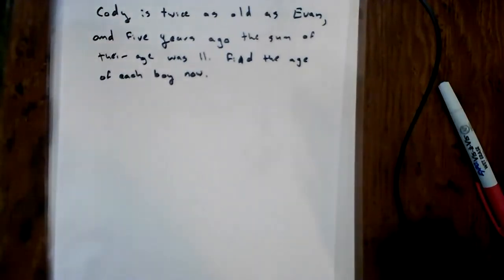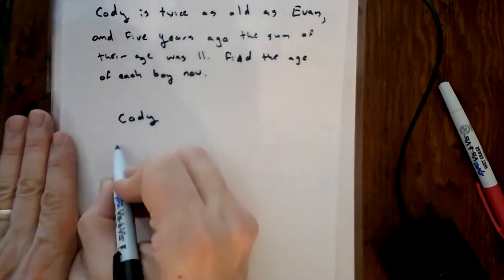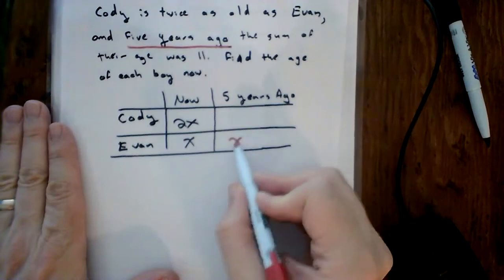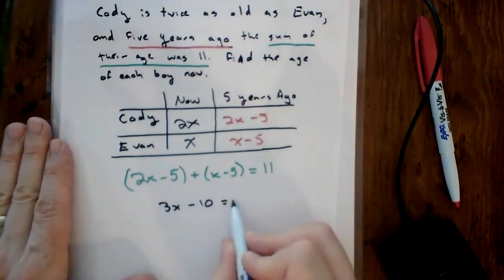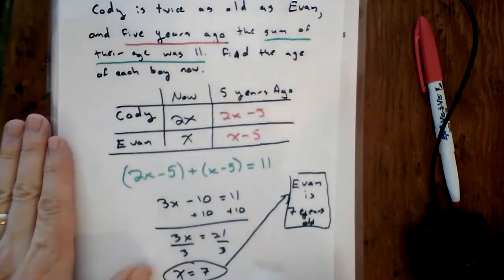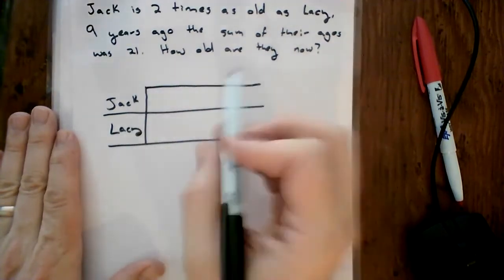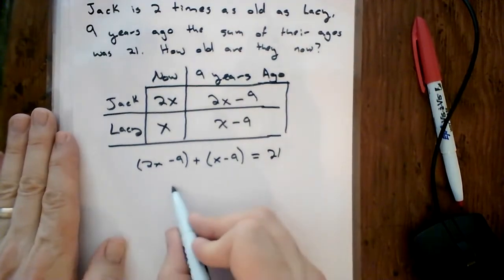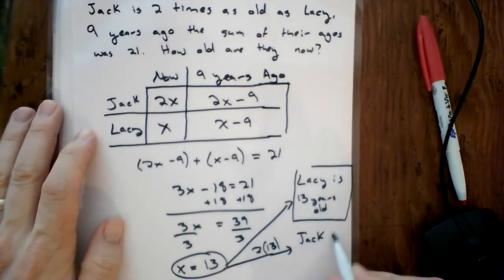Application Problems: Number problems with a table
Sometimes the best strategy to solve an application problem is to organize the data in a table.

Here we have names and times, so we can set up different names on one side, and different times on the other.